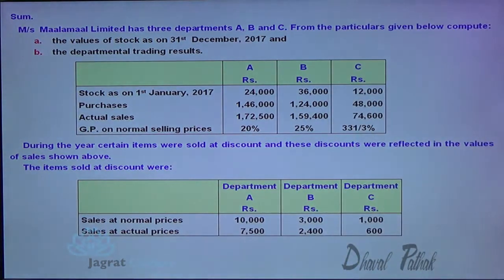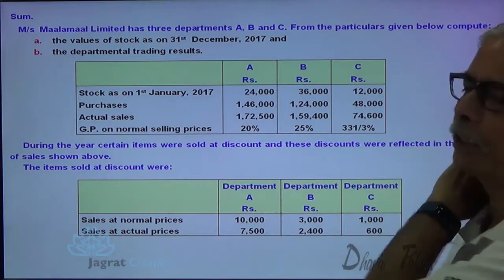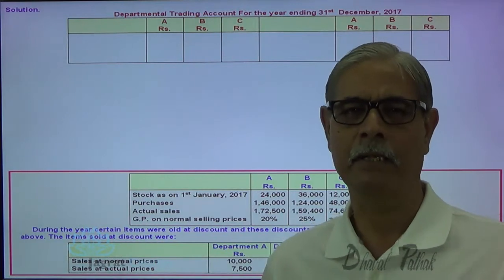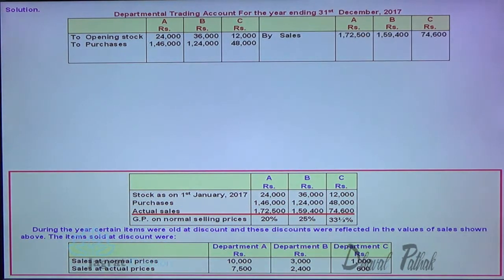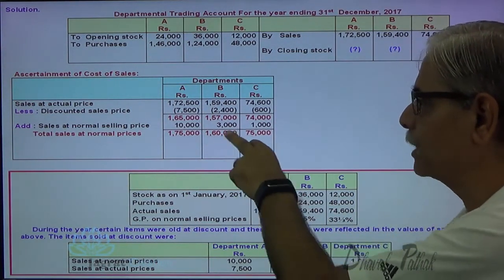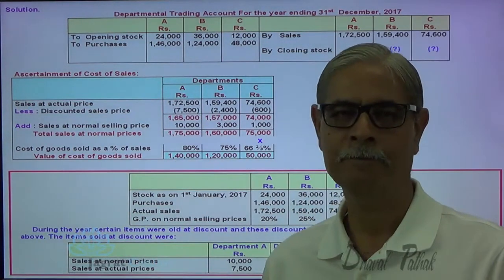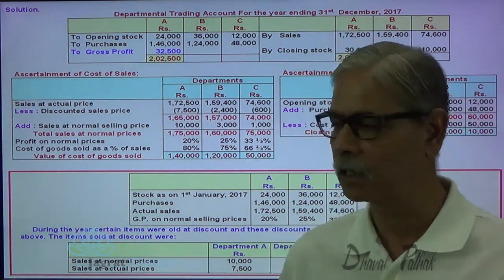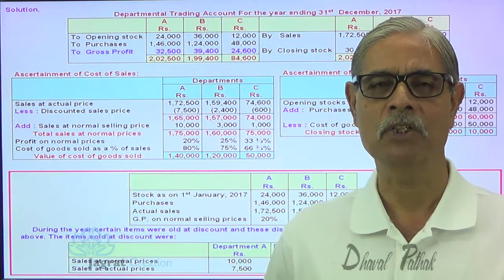Departmental Accounts Lecture 9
Jagrat Creation Presents This Video lecture on  Departmental Accounts Which Includes sum wherein  Departmental Trading in columnar form, of the three departments is prepared from given information. Important point of Sum is to find closing stock for each Departments.